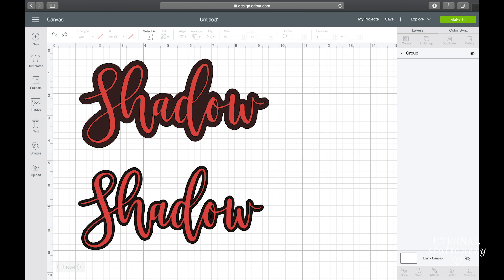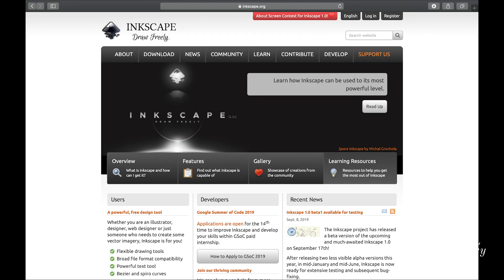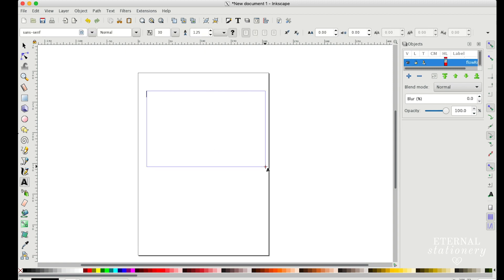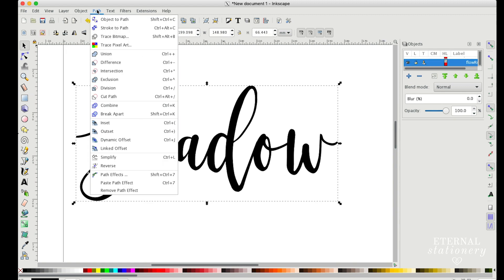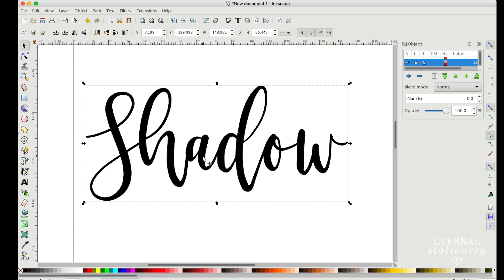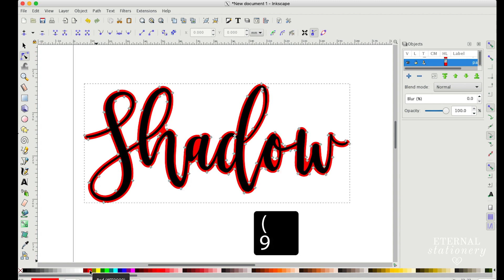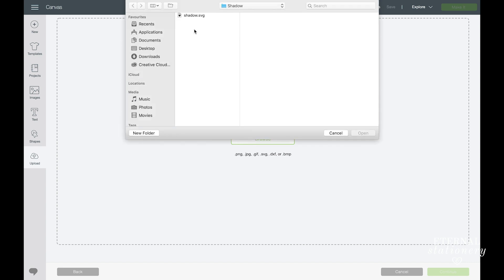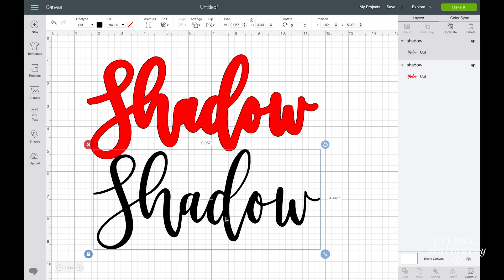HOW TO CREATE A SHADOW AROUND TEXT IN CRICUT DESIGN SPACE | Offset Text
Are you wanting to make a shadow around your text? In this quick tutorial I will show you how easy it is to create a shadow offset outline for Cricut Design Space using the free program, Inkscape.

PRODUCTS USED/MENTIONED IN VIDEO
Cricut Explore Air 2

Eternal Stationery maintains the copyright on all of our designs, digital downloads and tutorials. Eternal Stationery allows the use of this design on any do-it-yourself project for your wedding or other personal event. This design cannot be altered, modified, mass-produced or re-sold. No person or company can use this design, template or video for monetary gain, merchandising or advertising. Legal action will be taken.